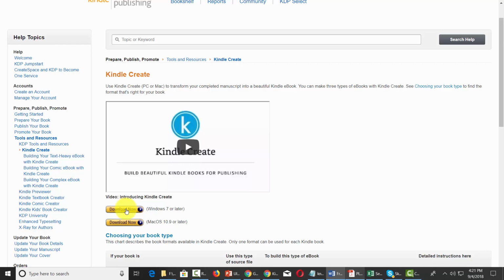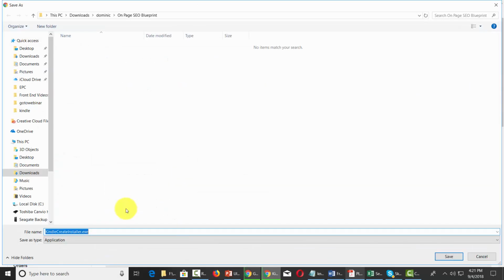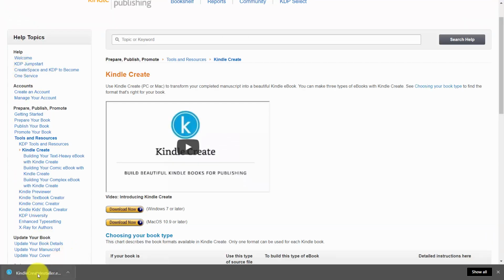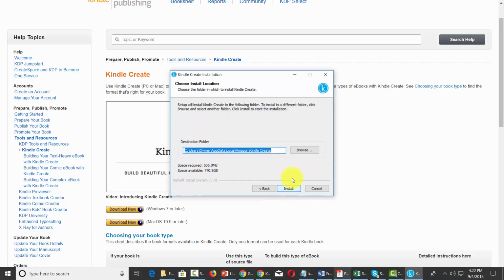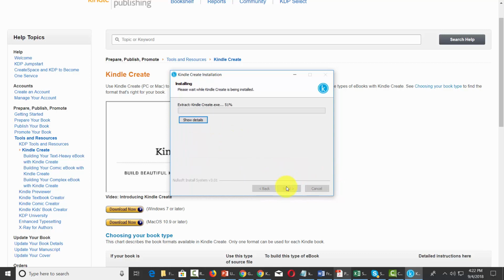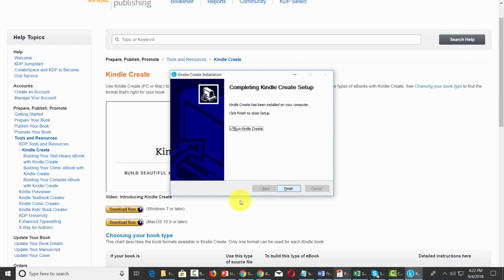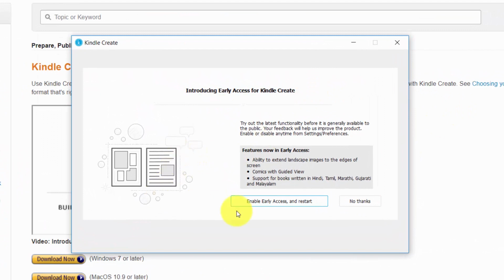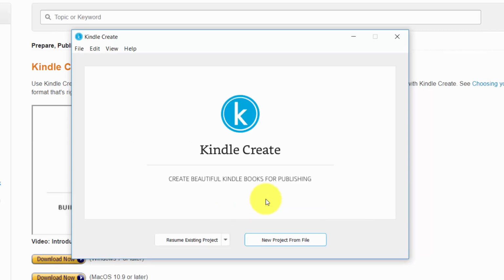6 Installing Kindle Create Free Speed Publishing With Kindle Training Course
Installing Kindle Create Free Speed Publishing With Kindle Training Course